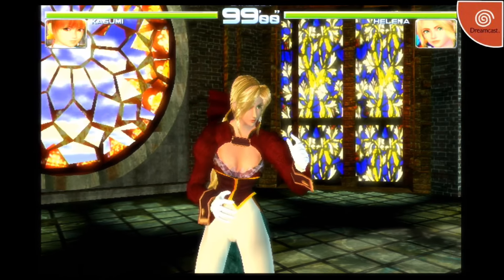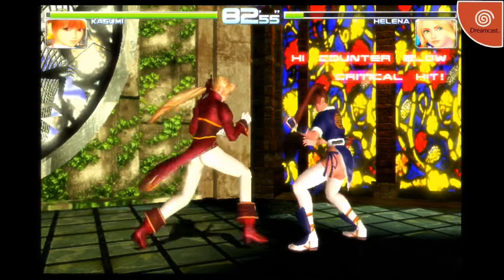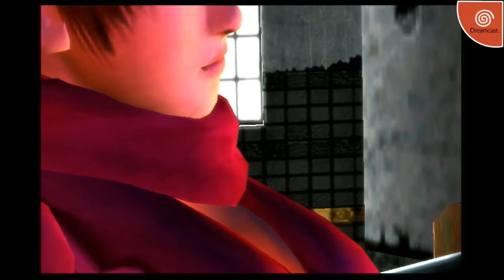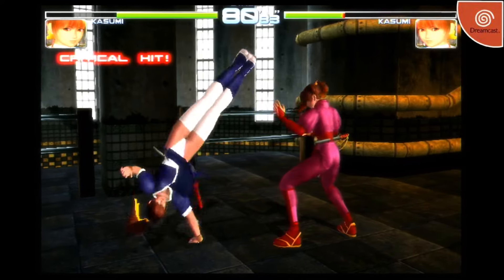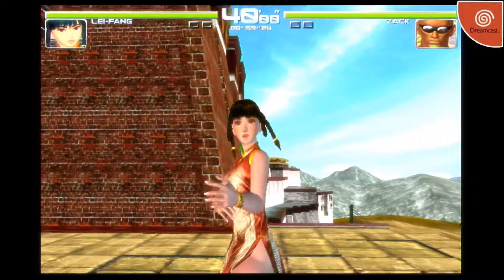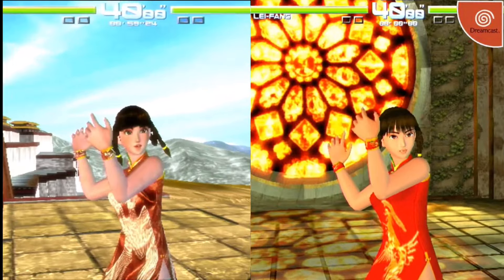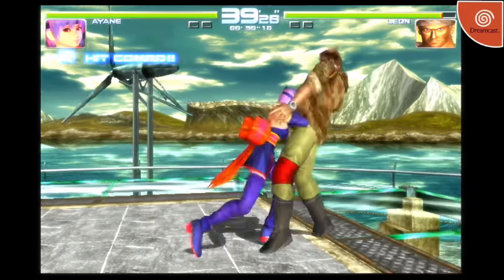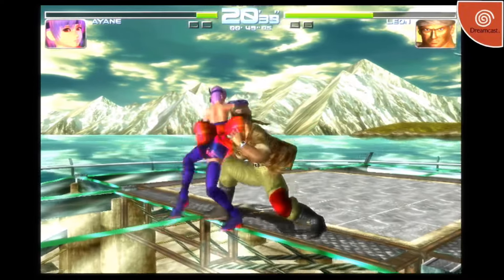Dead or Alive 2 Remaster - the closest yet to DOA2 Ultimate on Dreamcast!?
In this video, James “The SEGAHolic” take a look at Espirral’s amazing Dead or Alive 2 Remaster mod, which brings fully retextured characters and stages to the Limited Edition Japanese Dreamcast version of the game.

Full change log:

Stages:

3 New Stages accesible in VS and Watch Mode.
⦁ The Miyama Snowing
⦁ The Dessert
⦁ The Koku Ann

Story Mode:

⦁ The Koku-an plays during Jann Lee Story.
⦁ New Background and textures for Tiny Tina's Cutscene. :P

Miscelania:

1. The fog has been reduced otherwise the Koku An was pitch black.
2. Partial Widescreen HUD
3. Anamorphic Widescreen.
4. Some characters have received aditional costume slots, you may need to play to unlock them, but other than Kasumi 00 the rest will crash.

Retextured Stages:

The Death Valley
The Danger Zone 1&2
The Great Opera (work in progress)
The Demon's church. (both top and bottom)
The Burai Zenin ( I tried something that didn't work as intented I will revert it in next versions)
The Koku An
The Miyama
The Spiral
The Dragons Hills (Partial)
The L's Castle (Partial)
The Aerial Garden Top-Night (Partial)
The White Storm. (both top and bottom)

Retexture charaters:

KASUMI C1
KASUMI C2 (PARTIAL)
KASUMI C7 (PARTIAL)
KASUMI C0 (8TH SLOT PARTIAL)
KASUMI C5 (PARTIAL-CRASHES)
GENGFU C1
GENGFU C2(PARTIAL)
GENFU C4 (PARTIAL)
TINA C1 (TEST NOT FINAL)
ZACK C1 (TEST)
JANN LEE C1
JANN LEE C4
AYANE C1 (TEST)
AYANE C2 (TEST)
AYANE C3 (TEST)
AYANE C5
AYANE C6 (TEST)
AYANE C8 (NEW SLOT CRASH)
BAYMAN C1
TENGU C1
EIN C1
EIN C2
EIN C3
LEI FANG C1
LEI FANG C2 (PARTIAL)
LEI FANG C3 (PARTIAL)
LEI FANG C5 (PARTIAL)
LEON C1 (TEST)
BASS C1
BASS C2 (PARTIAL)
HELENA C1
HAYABUSA C1